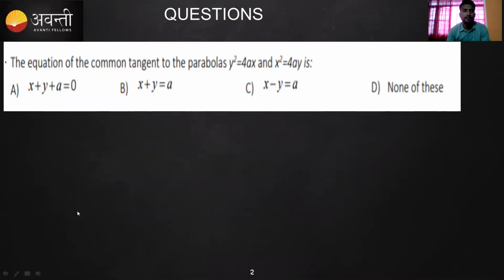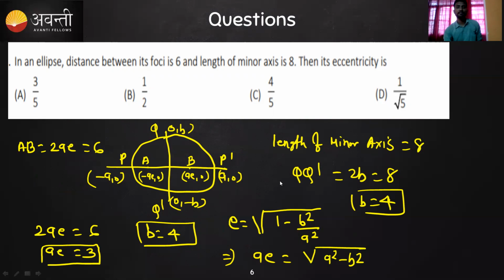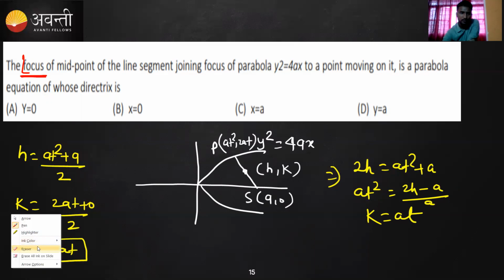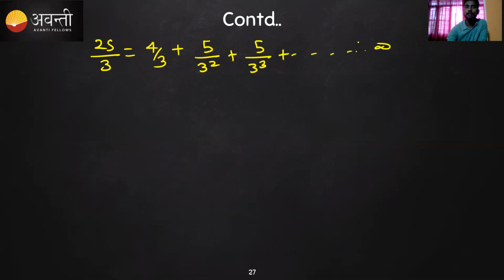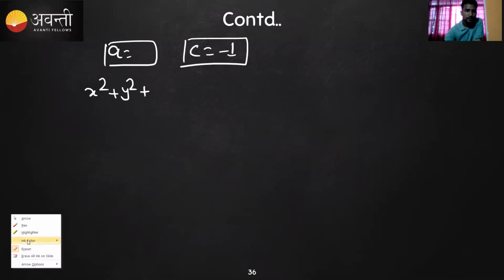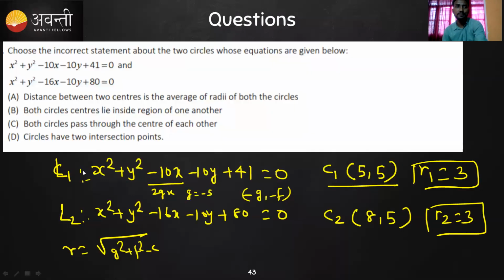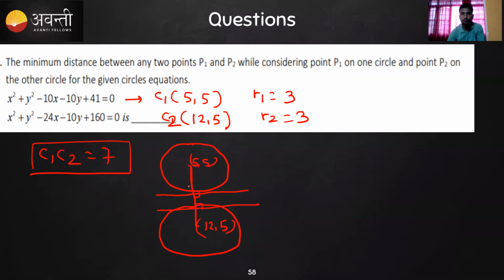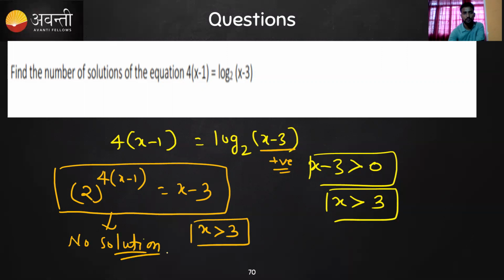[03rd July] Maths 13th Jee part test 3 Paper solving